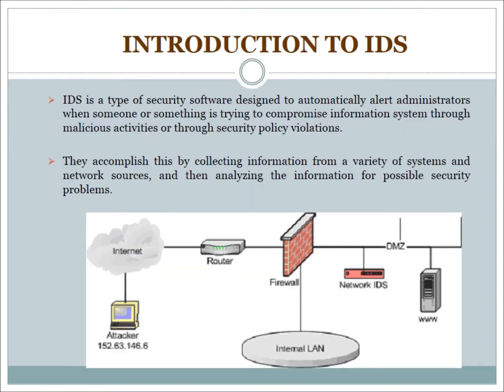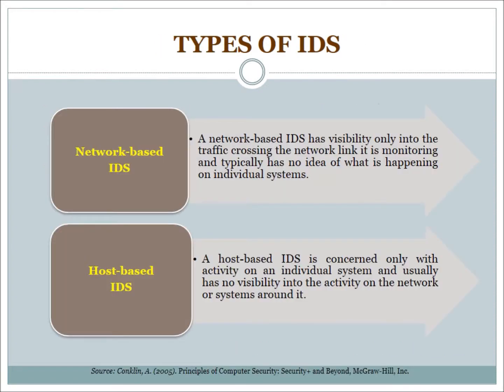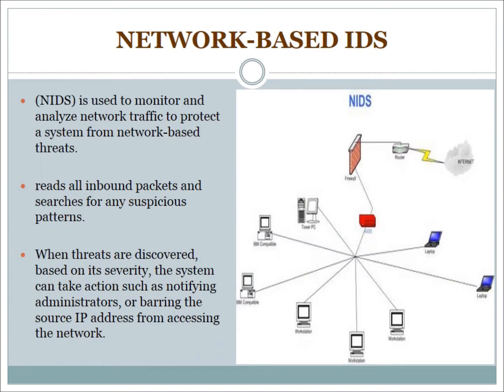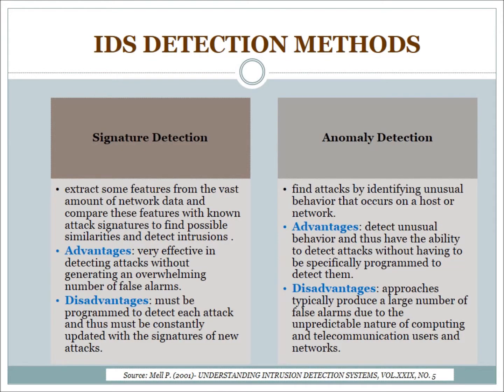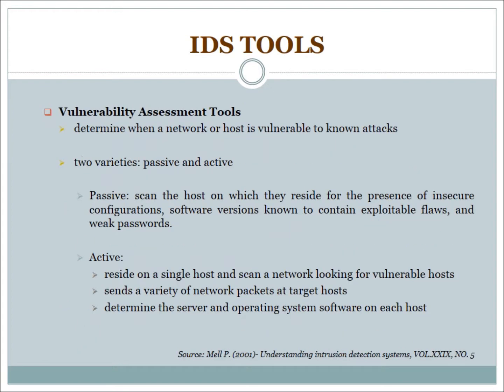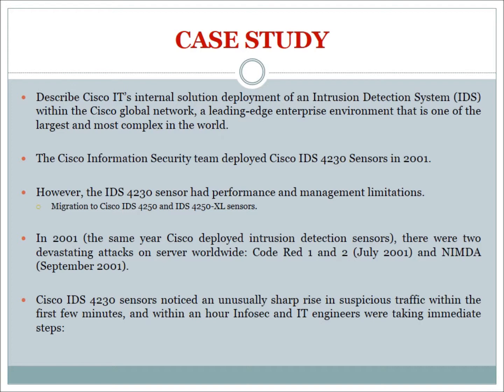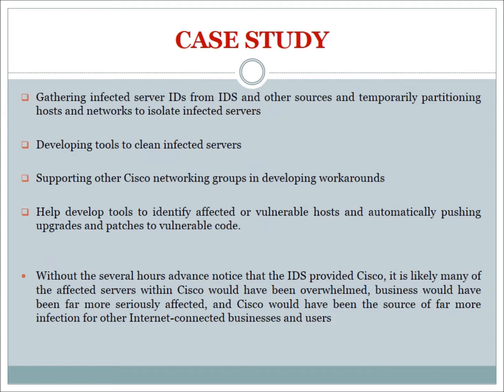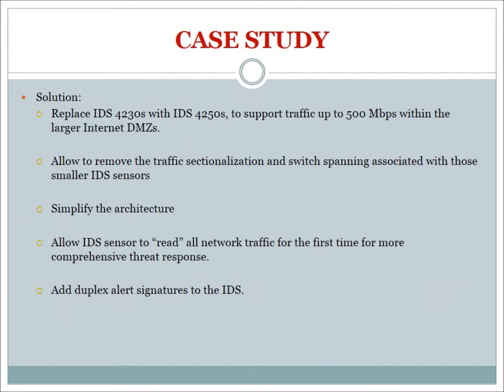Intrusion Detection System (IDS)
Slide presentation for ITT 740